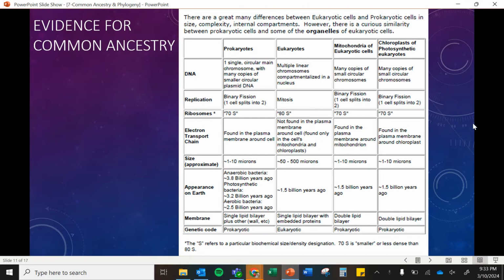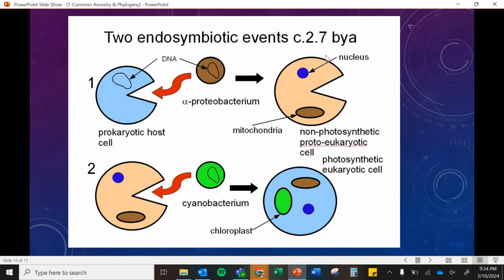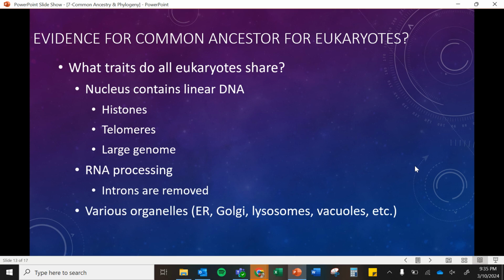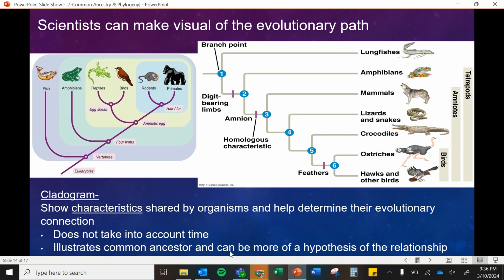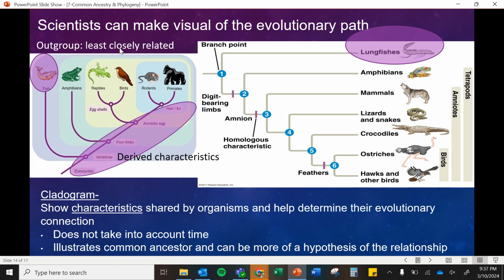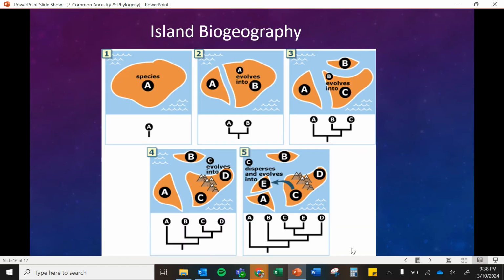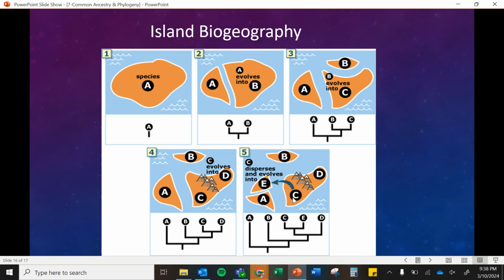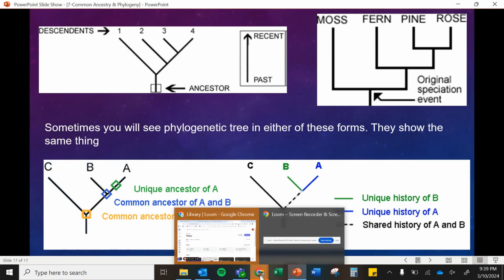Common Ancestor Video Notes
AP Biology 7.8